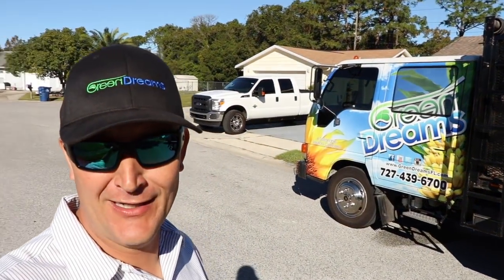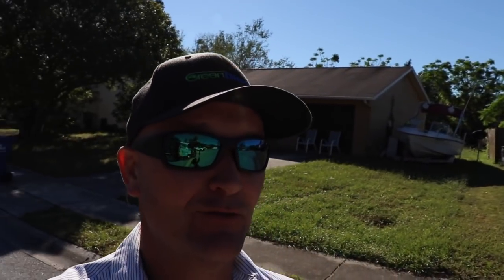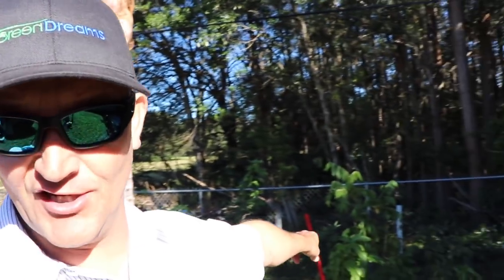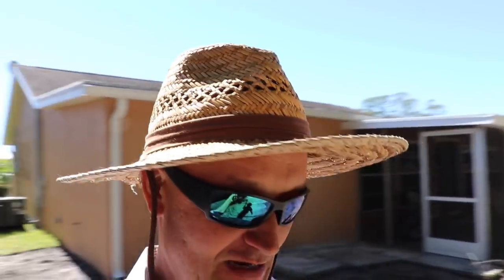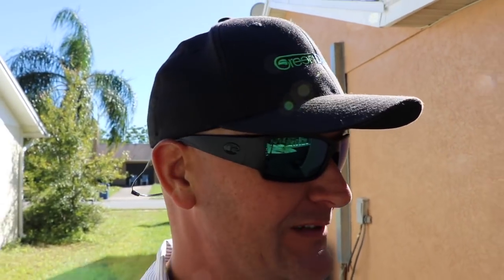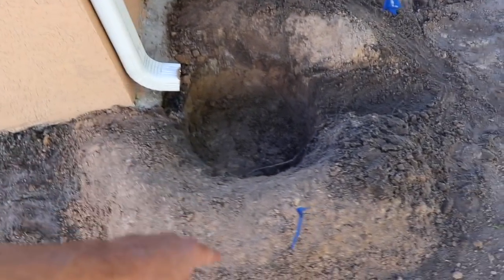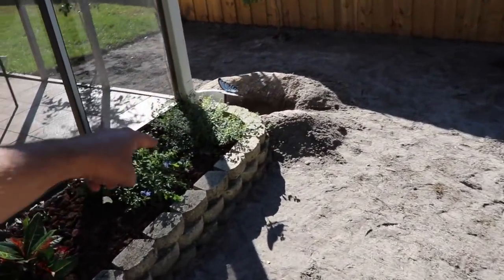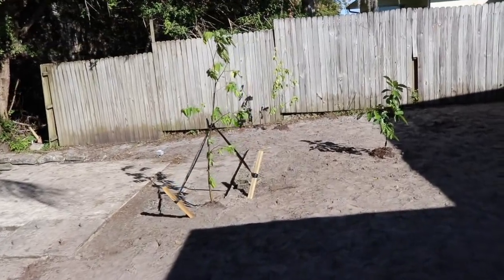How To Start A FOOD FOREST - Step 1 Removing The Sod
People are always asking "How do you start a food forest?"
We will show you how to begin your food forest journey as well as what tools you should be using to properly execute the job.

If you'd like to know more about the tools we used here today watch this video

Thank you to all of you for your support!